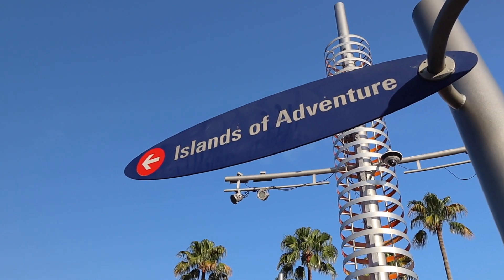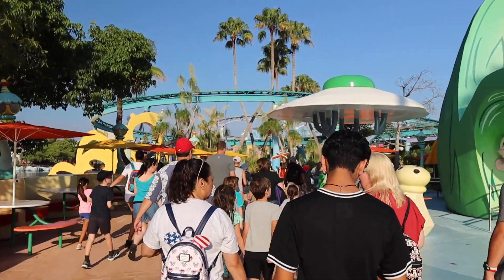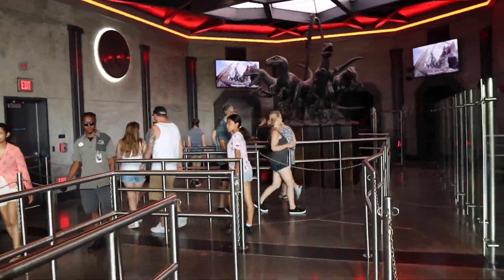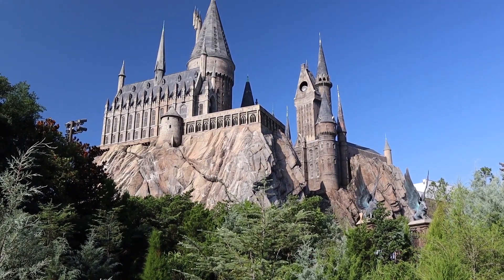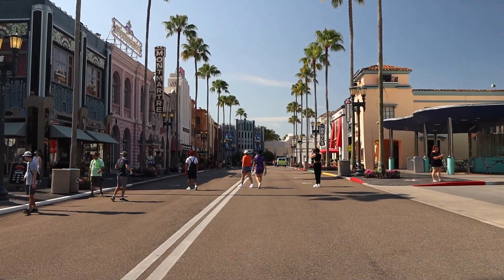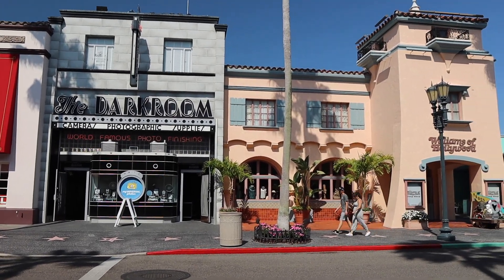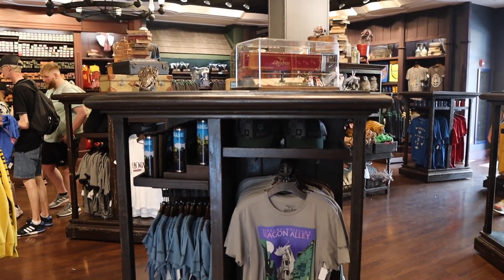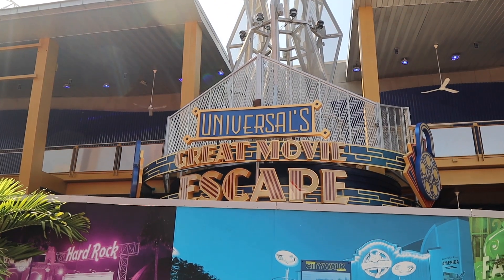Universal Orlando Islands of Adventure Early Park Admission | Crowds, Wait Times and Tips!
Universal Orlando Resort offers resort guests and Annual Passholders early park admission, which is an hour prior to park open, usually at Islands of Adventure, where guests can get a jump start on their day.  At Islands of Adventure, the attractions that are available during early park admission are Hagrid's Magical Creatures Motorbike Adventure, Velocicoaster, Harry Potter and the Forbidden Journey, Flight of the Hippogriff and Ollivander's.  During our visit, we were able to ride both Forbidden Journey and the Velocicoaster during the early park admission hour.  Hagrid's had a very long wait of 180 minutes, so unfortunately, we couldn't ride that, but two e-ticket attractions in an hour is great!

This is just one of the awesome perks of staying on property at Universal.  Additionally, depending on which hotel you stay at, you can also get Express Pass for free!  Alex and I are looking forward to doing a Universal staycation in the near future to enjoy some of these benefits.

0:00 Universal Early Park Admission
1:26 Velocicoaster
2:27 Wait Times During Early Park Admission
2:48 Harry Potter and the Forbidden Journey
4:16 Early Park Admission Info
5:58 Hogwarts Express to Universal Studios
6:38 Shrek and Donkey Meet and Greet Update
8:12 Universal Prop Shop Closing?
10:12 New Jurassic World Merchandise
11:38 New Harry Potter Merchandise
12:32 Universal's Great Movie Escape Opening
13:26 Goodbye from Universal Orlando